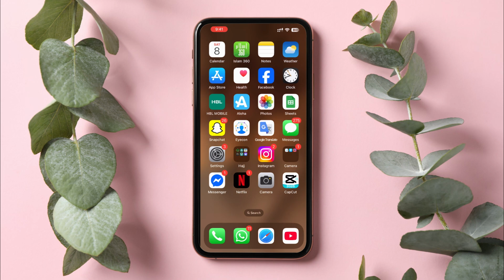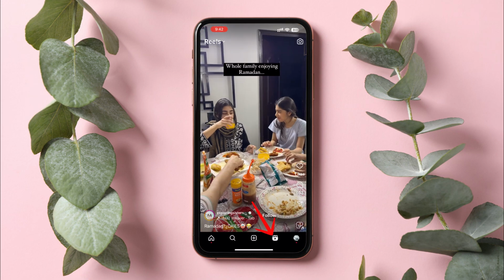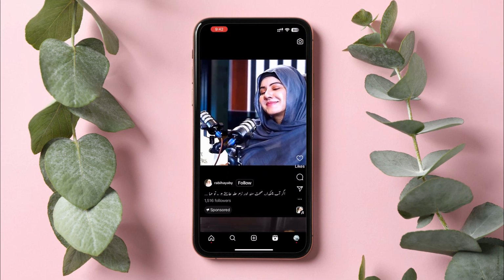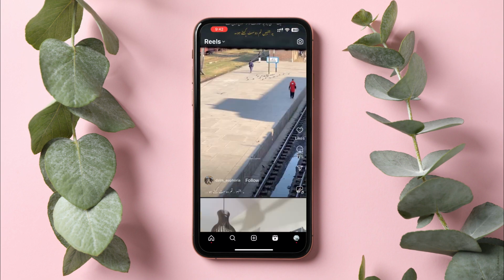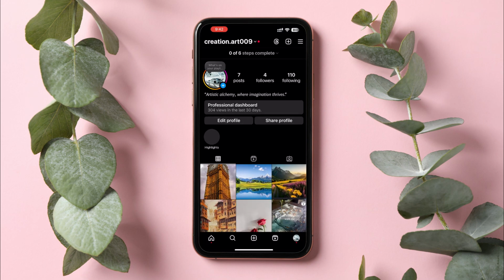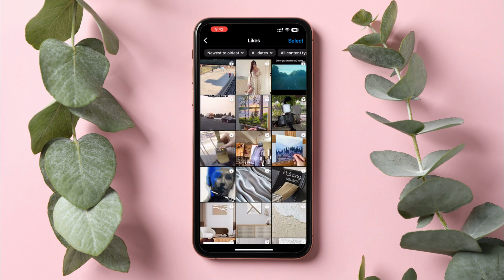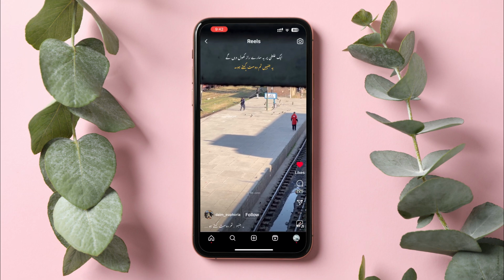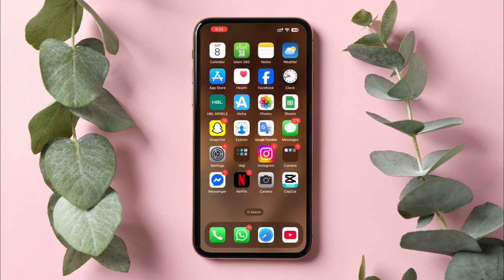How To See Recently Viewed Reels On Instagram 2025 (iPhone & Android)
Ever found yourself scrolling through Instagram reels, only to realize you want to revisit that hilarious or inspiring video you just watched? I’ve totally been there! In this video, I'm diving into how to see recently viewed reels on Instagram. Whether you're trying to track down that cooking hack or the dance challenge you want to master, I've got you covered. I'll walk you through the simple steps to access your Instagram history and find those reels you just can’t get out of your head. Plus, I’ll share some tips on how to organize your favorite Instagram videos for easy access later. Perfect for when you need to show that funny reel to a friend or save a DIY project for the weekend. Let’s make your Instagram experience even more awesome!